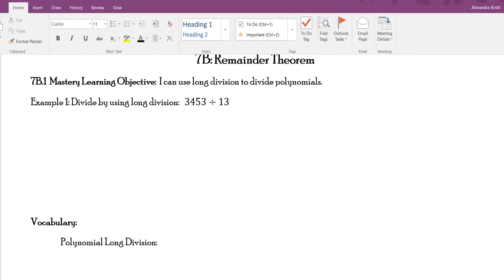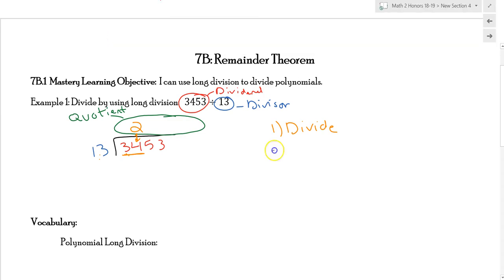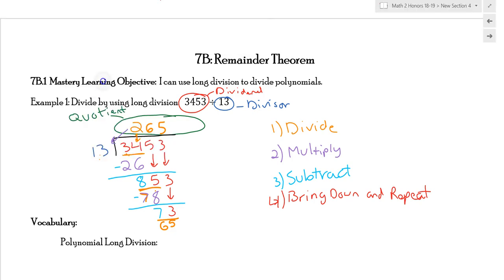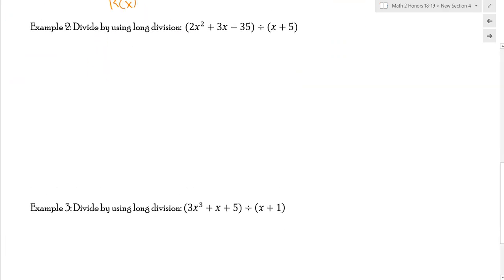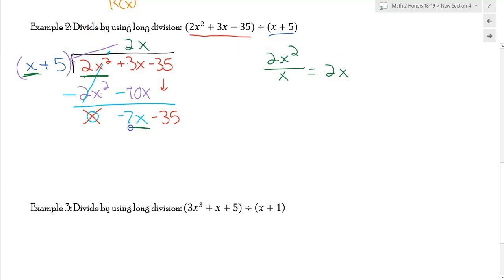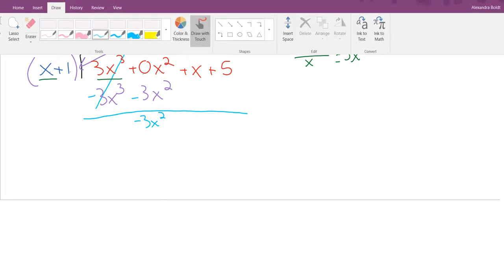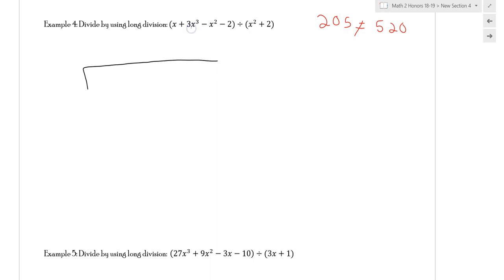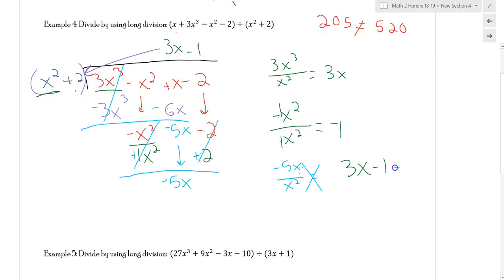Honros KC7 Target 7B.1